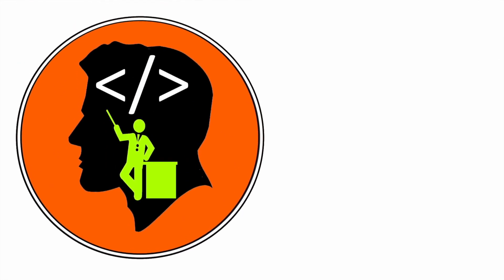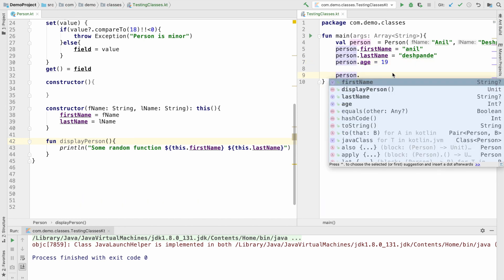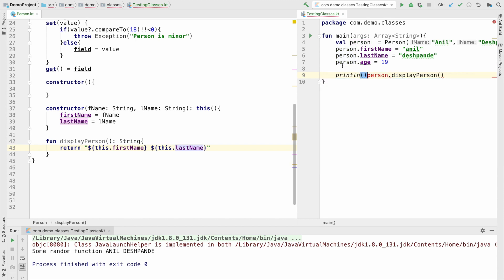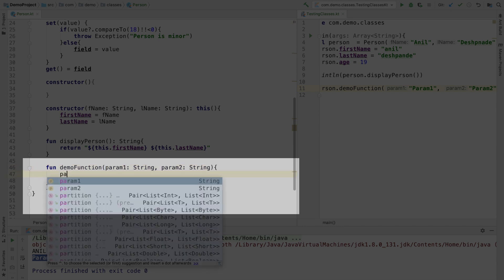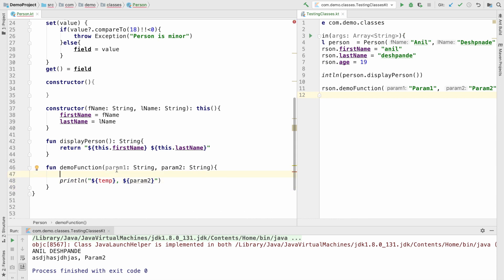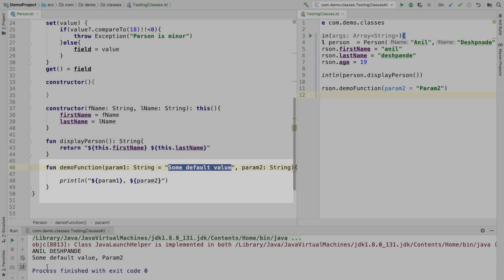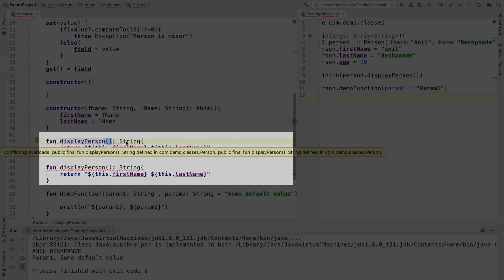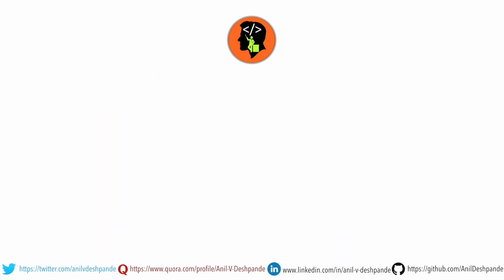Basics of Functions : Kotlin Fundamentals Tutorial - Part 14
In this video we start exploring the concept of functions in Kotlin. We look at how to define or declare a function. Some of the other concepts that are explored are - Function Definition, Returning value from Function, Parameterized Function, Default Function Parameters, Function Overloading

Intro: (0:00)
Functions Intro: (0:30)
Returning from Functions: (1:33)
Function Parameters: (2:13)
Default Parameter Values: (4:00)
Function Overloading: (5:34)
Extro: (6:45)